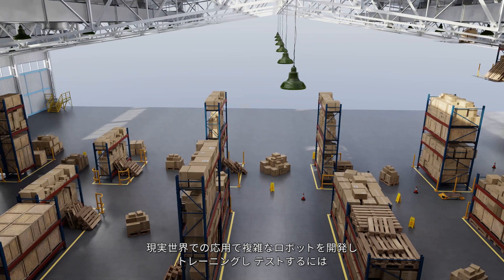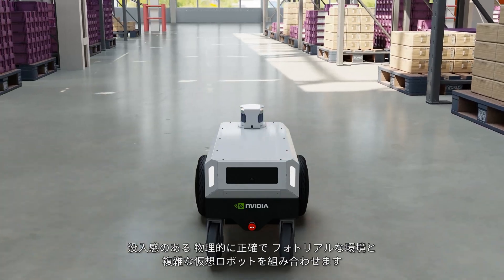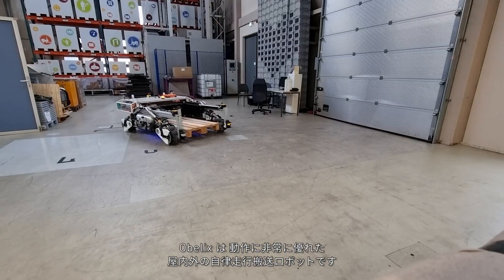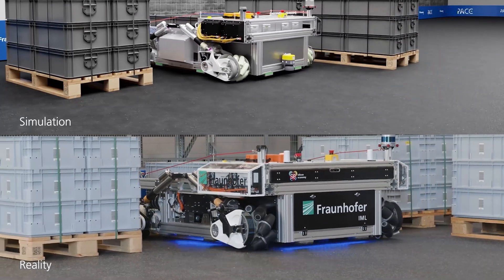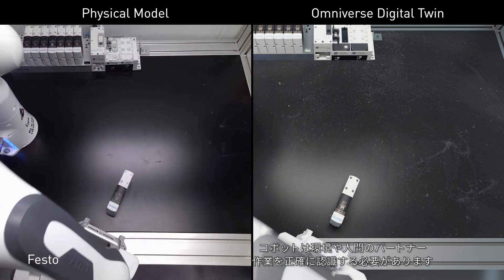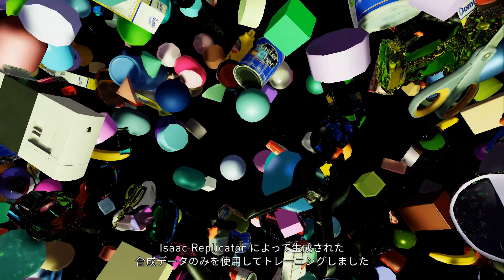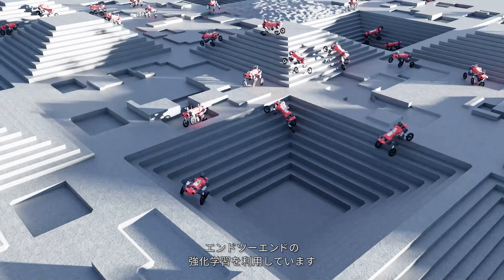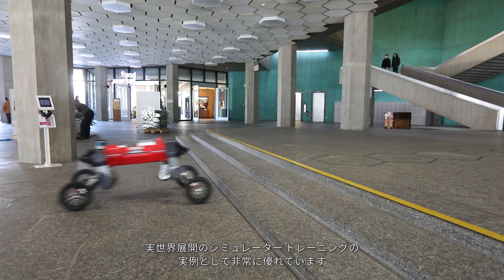NVIDIA Isaac Sim で Sim2Real のギャップを縮める (日本語字幕付き)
GTC22で上映された「Narrowing the Sim2Real Gap with NVIDIA Isaac Sim」の日本語字幕版